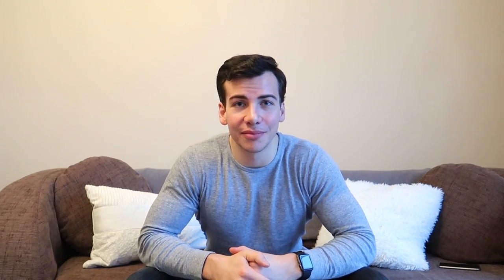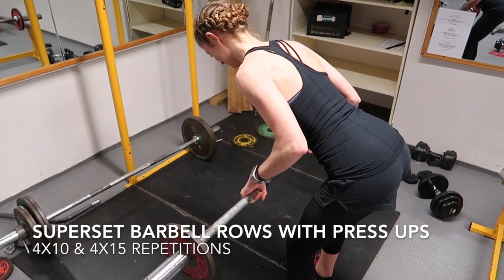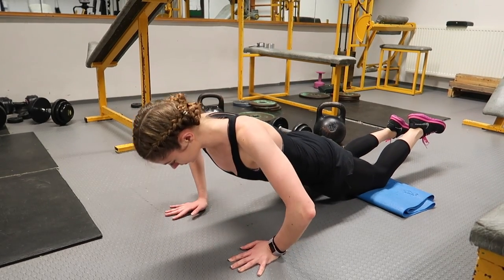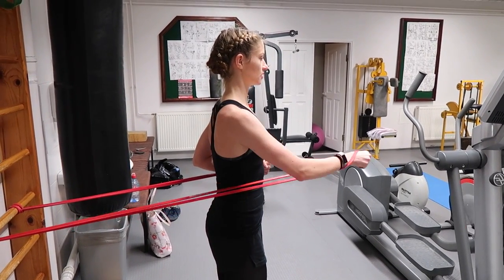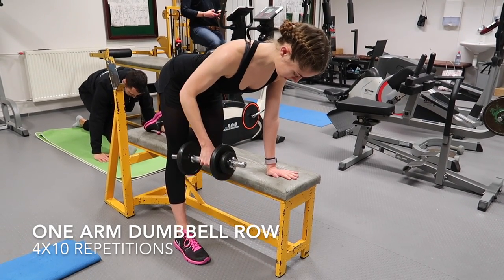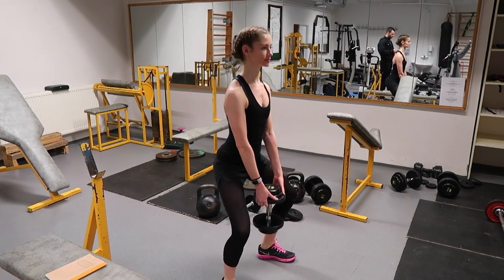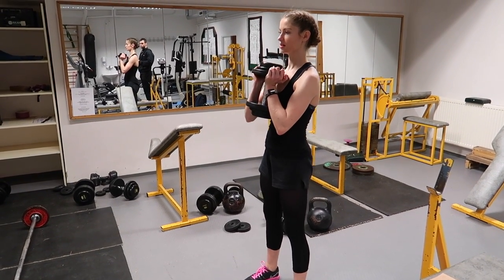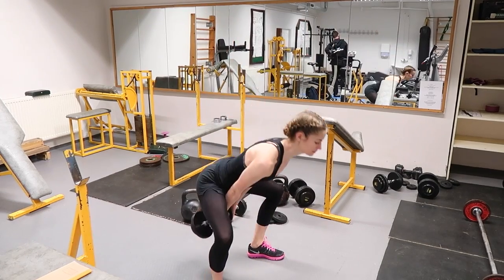The Ballerina Workouts - Episode 3 Upper Body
An upper body based workout performed by one of the professional ballerinas at the Estonian National Ballet. This workout is designed to improve your overall strength and conditioning and to aid in your performance in the studio and on stage.